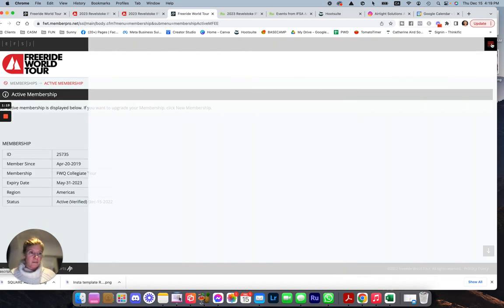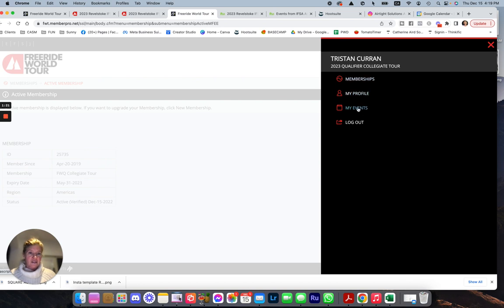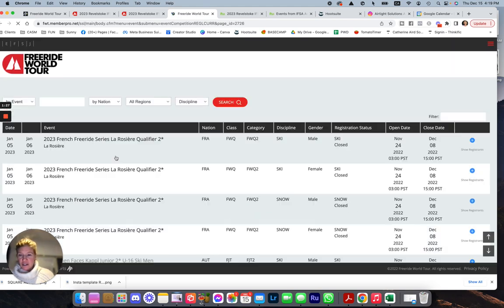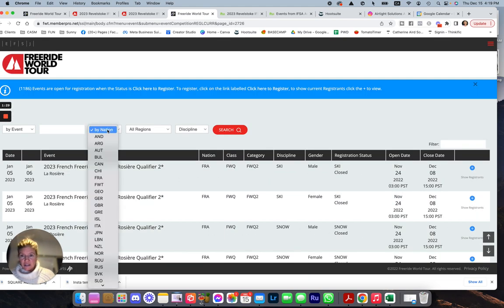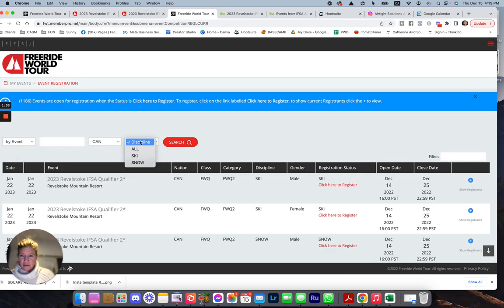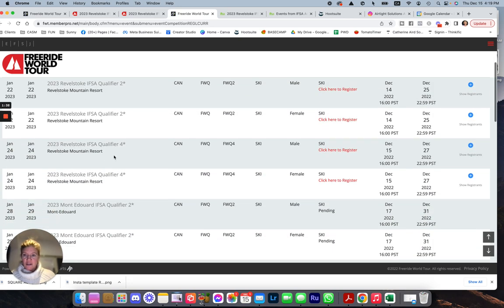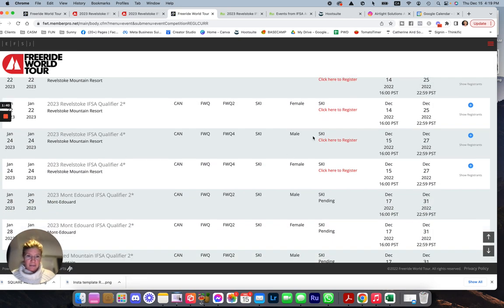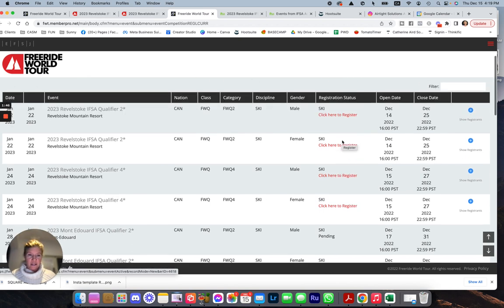How to Sign up for Freeride World Tour Comps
This is how you sign up, in case you are wondering WTF  when you are trying to sign up for FWT events.

The Freeride World Tour is proud to announce the calendar for 2023, featuring awe-inspiring freeride destinations around the globe. The world’s best athletes return for the 16th version of this iconic series, ready to push the limits of what’s possible in the high mountains in their quest for the sport’s ultimate prize.